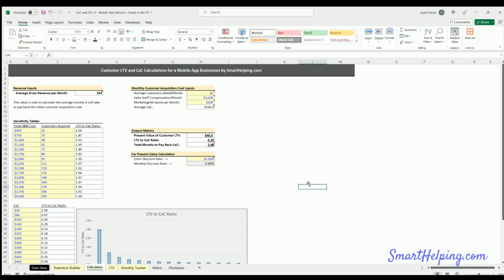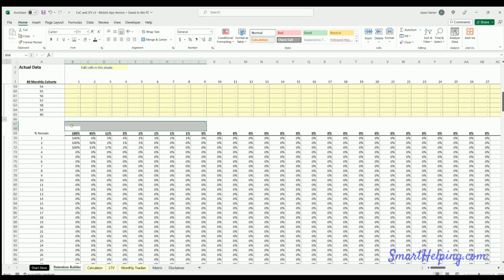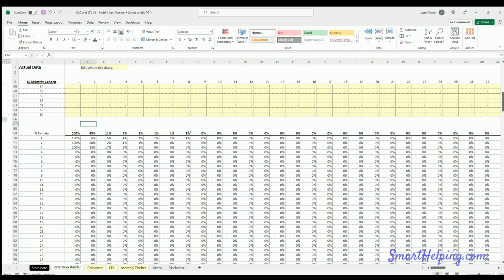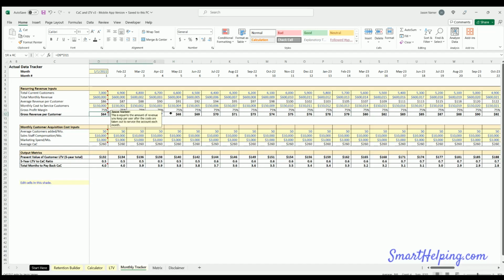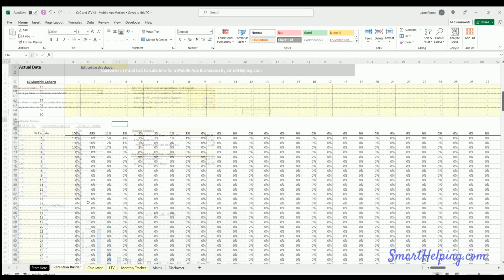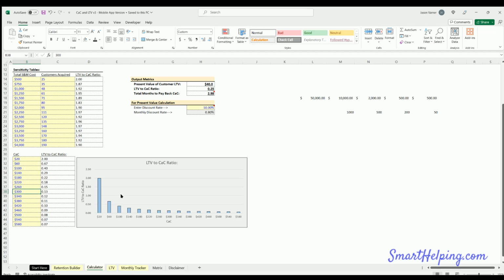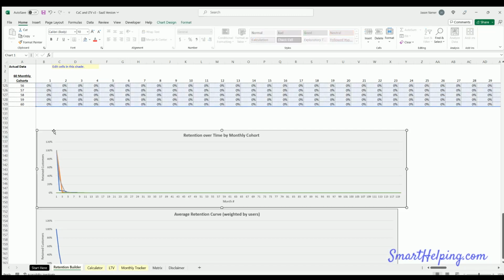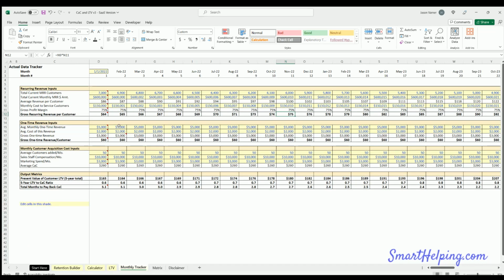Mobile App Ad Spend Guide (Excel Template)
This has all the historical data input structures needed to accurately understand what you can spend on ads as well as sales and marketing. It is based on customer retention and their average lifetime value. The model uses cohort techniques to understand the best fit retention curve to use as well as the value of a customer over time.